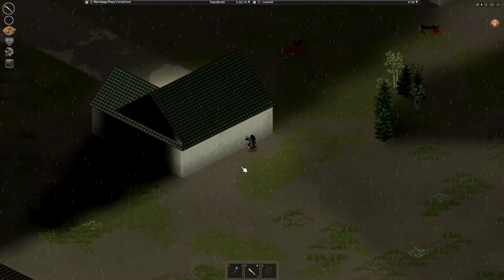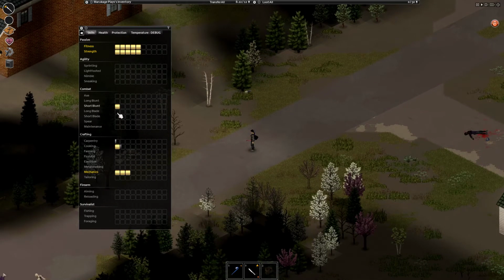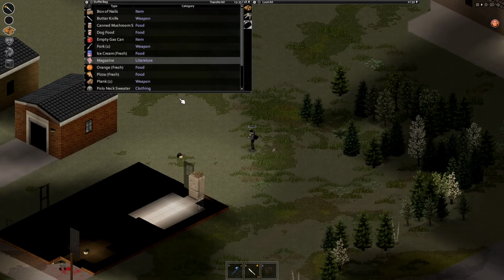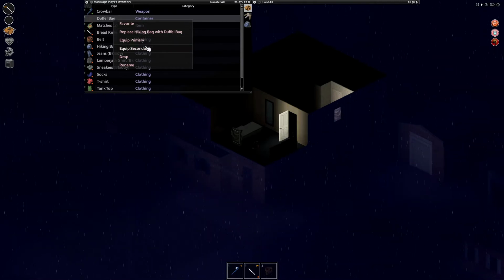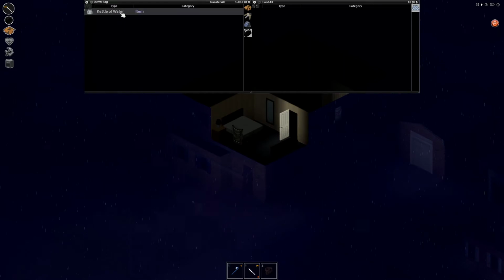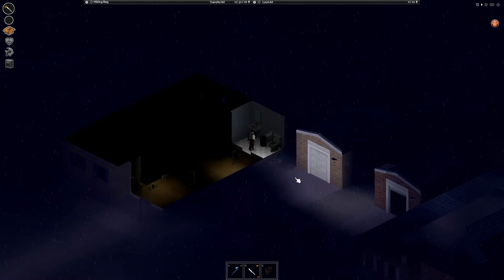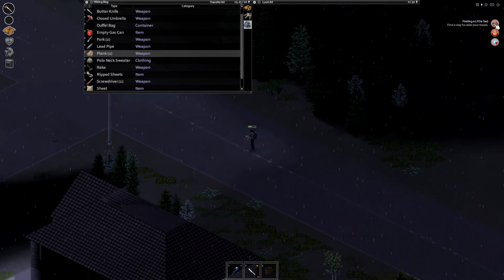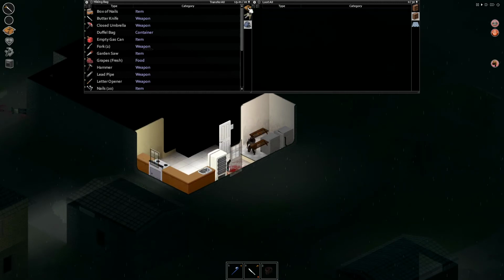Project Zomboid BUILD 41 Ep.2 (Surroundings)